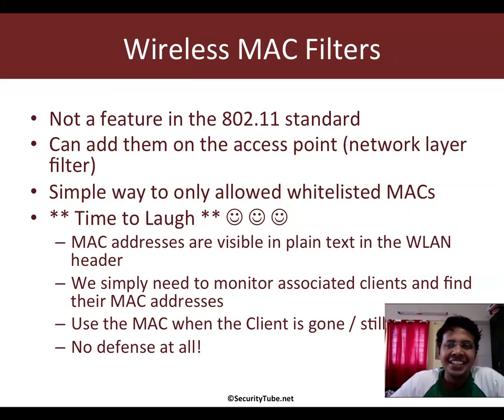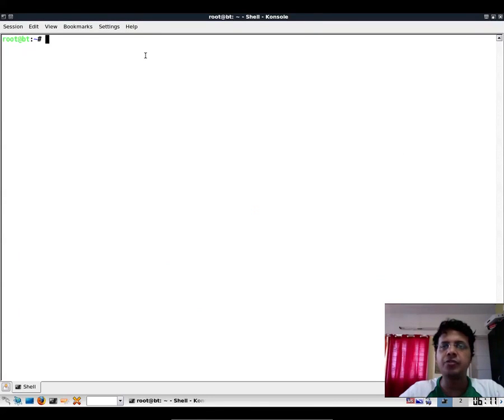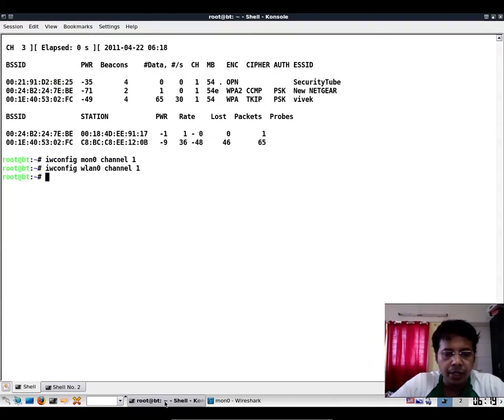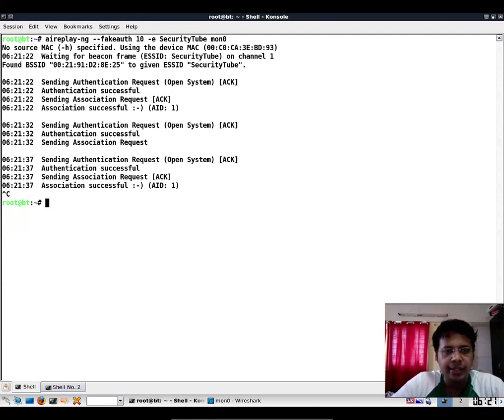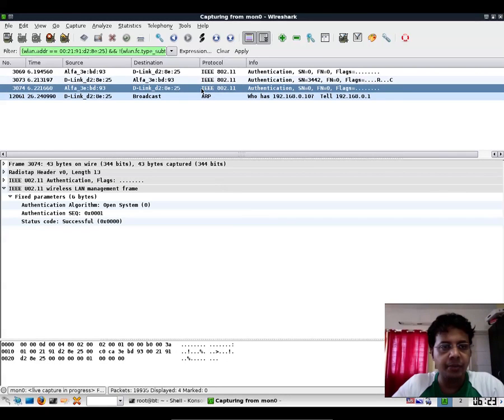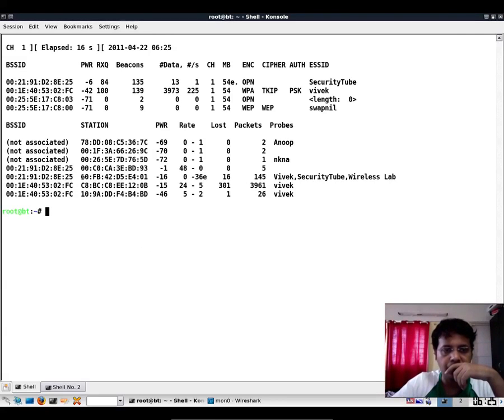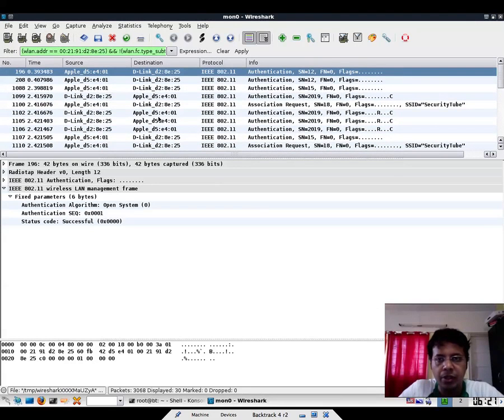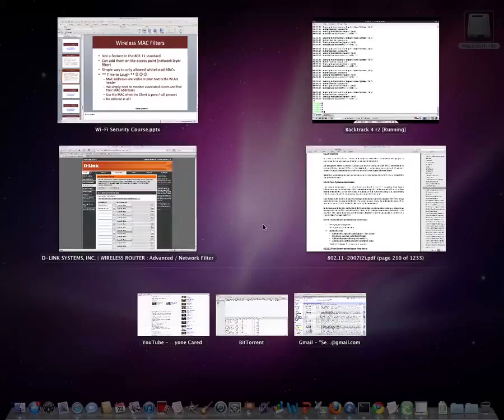SecurityTube Wi Fi Security Expert [7/37]